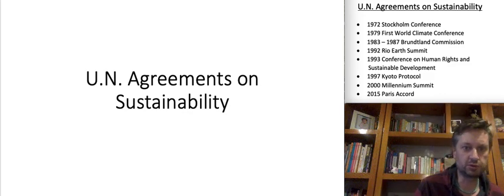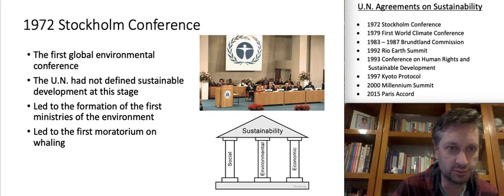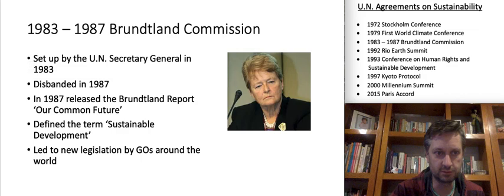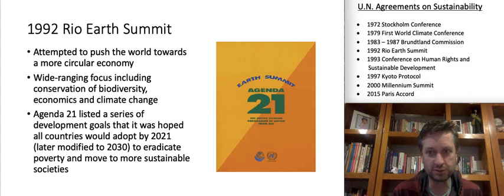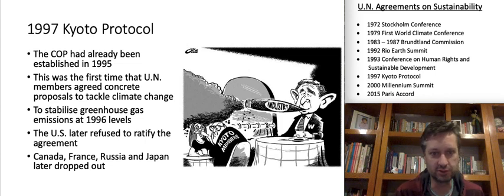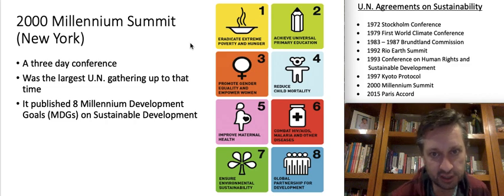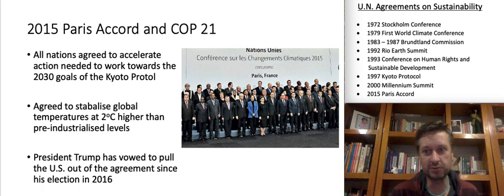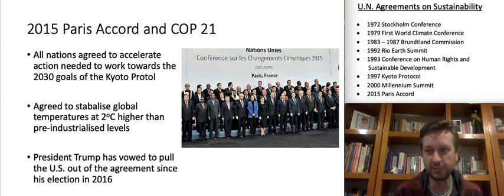vodcast UN agreements on sustainability